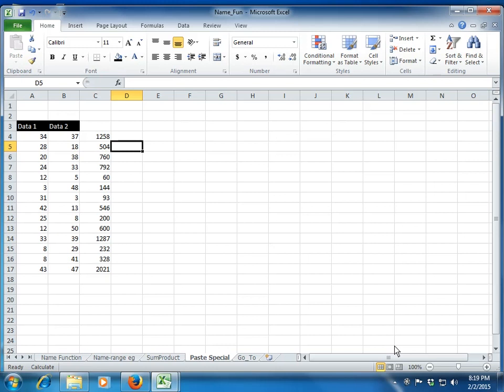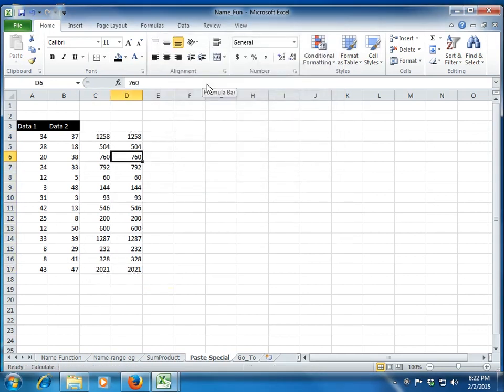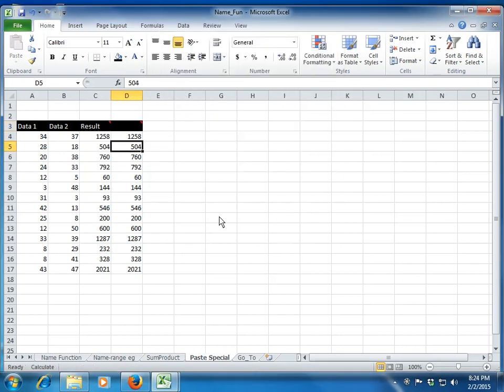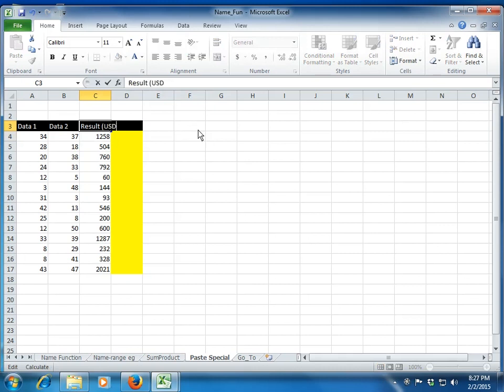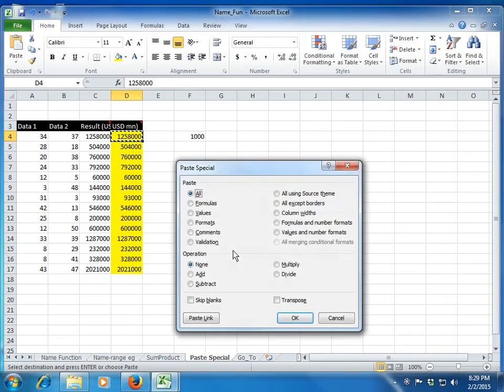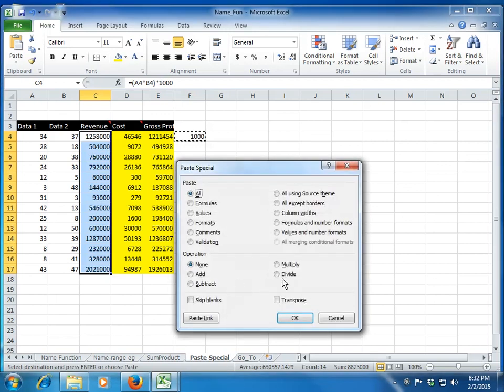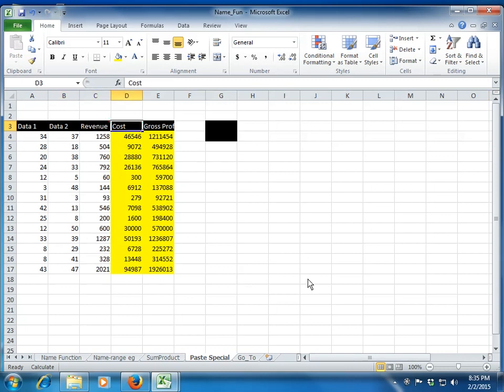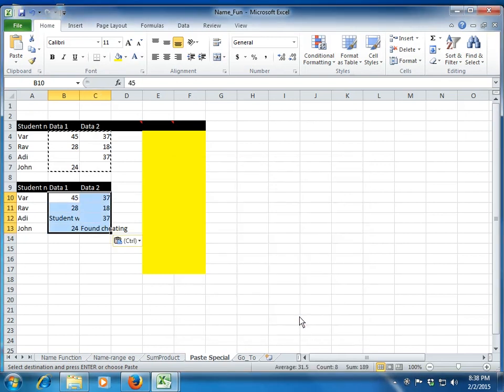How to Use Paste Special Function| MS EXCEL TIPS & TRICKS !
This video will give you the complete idea of MS Excel Paste Special Function with some tips & tricks must watch till the end hope this video will help you out. also check my channel for more tutorials about MS EXCEL.